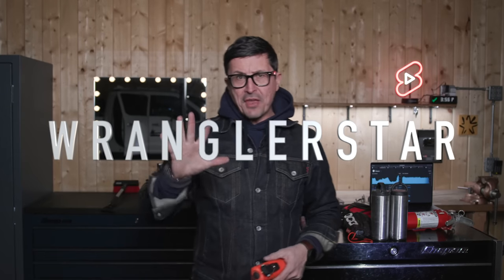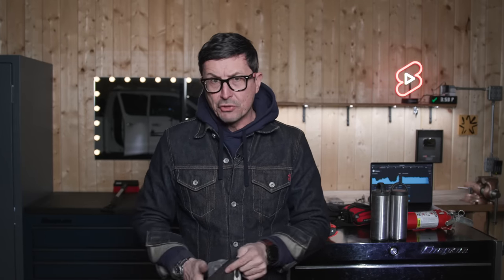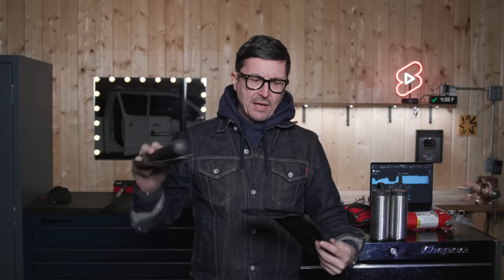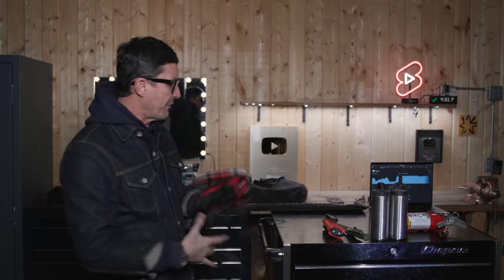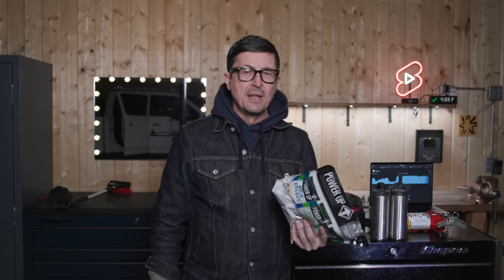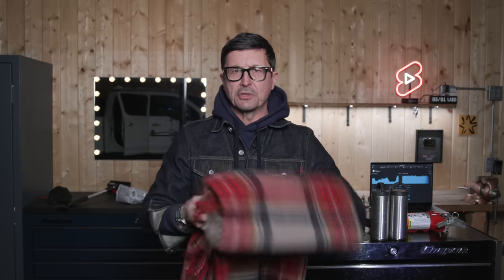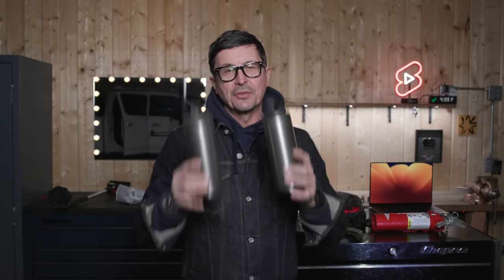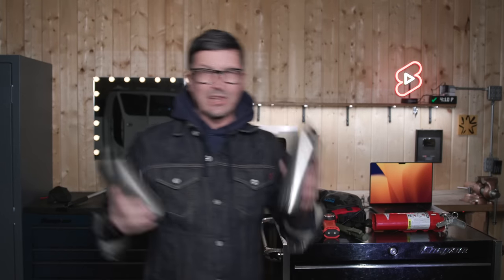15 Essentials You Need in a Car Emergency Kit for 2023